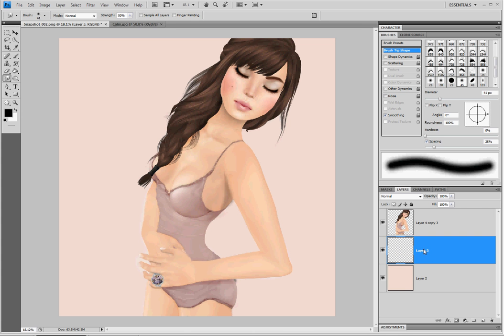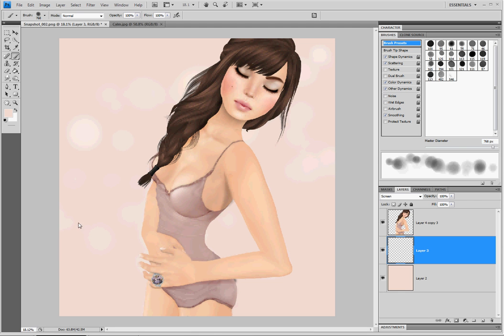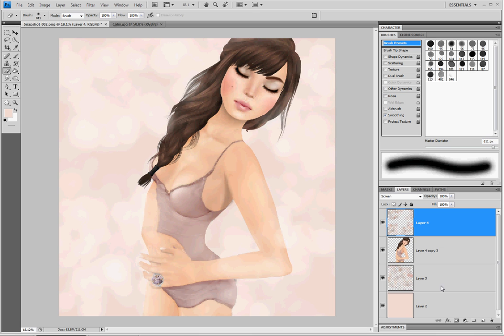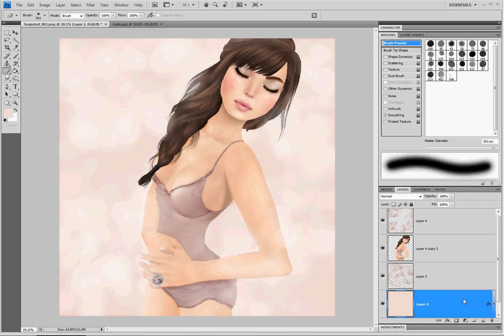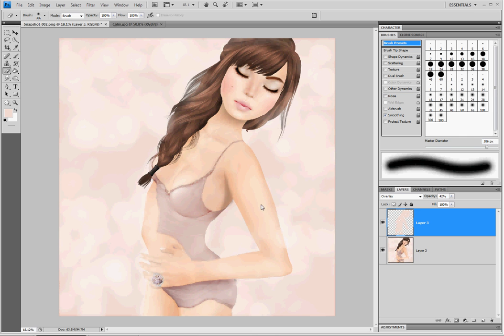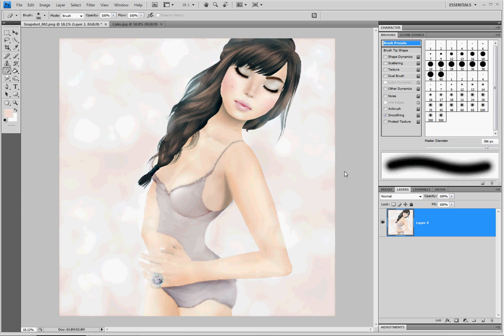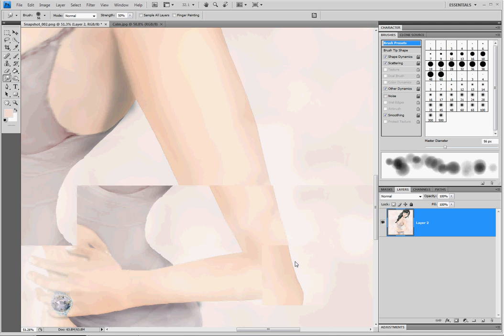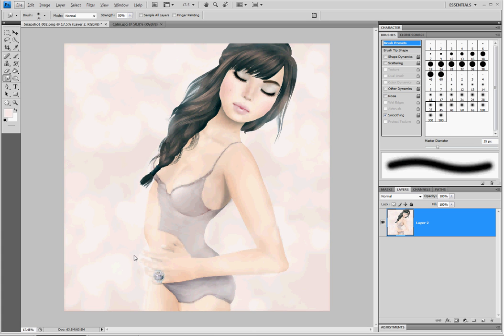Second Life Photography Tutorials - Prettying up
Hello! My name is Katey Coppola. Sorry.

This is a short tutorial to show you how I pretty up my images after editing them (namely, spooging bokkehs everywhere like they're going out of fashion and arsing around with the colour balance options).

I use Photoshop CS4, and all brushes are from Deviant Art.

If this is rubbish and teaches you nothing, I'm sure we can both agree that it is somehow Suti's fault.